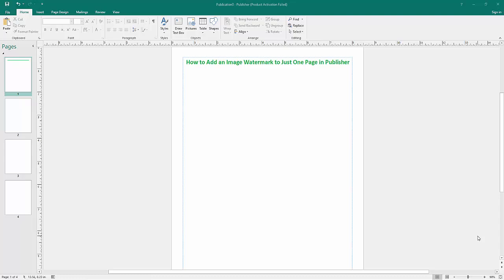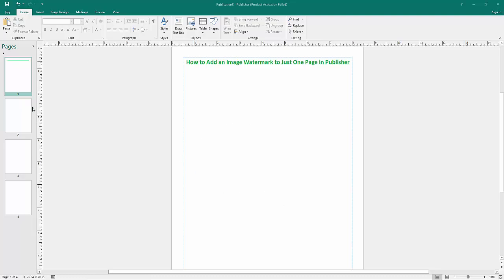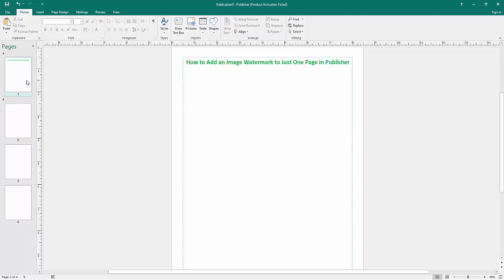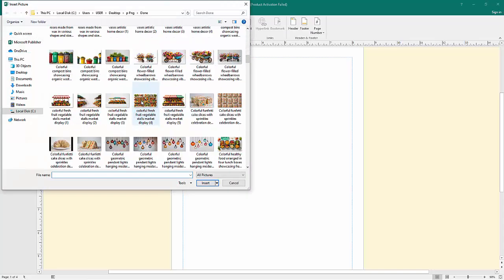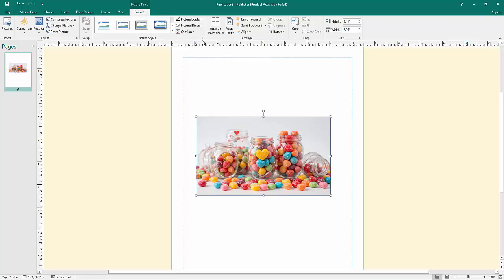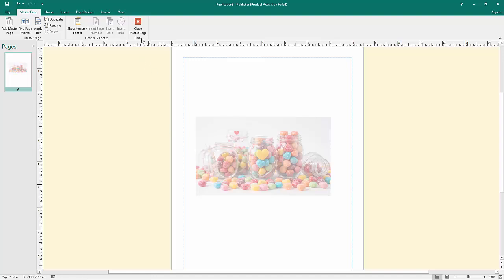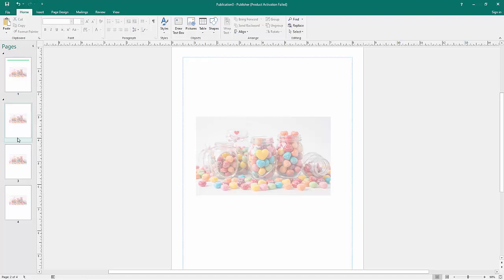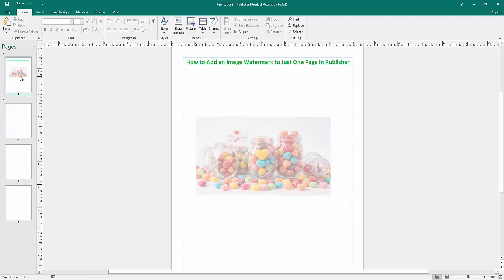How to Add an Image Watermark to Just One Page in Publisher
Need to add a watermark to only one page in Microsoft Publisher? In this tutorial, I’ll show you a quick and easy way to insert an image watermark on a single page without affecting the rest of your document! Perfect for branding, confidentiality, or design enhancement.

📌 In this video, you’ll learn:
✔️ How to insert an image watermark in Publisher
✔️ How to apply it to a single page only
✔️ Customizing watermark transparency & positioning
✔️ Pro tips to make your watermark look professional

✅ How to Remove a Watermark in Publisher
✅ Top Microsoft Publisher Tips & Tricks

inserting a watermark in publisher,
how to add watermark on a picture in word,
how to add a logo to multiple photos at once,
add watermark text to image online,
how to insert a picture watermark in a text box in word,
how to insert picture as watermark in powerpoint,
windows 10 add watermark to photo,